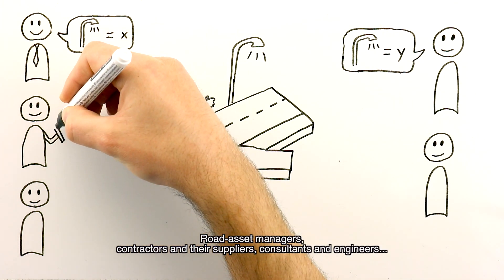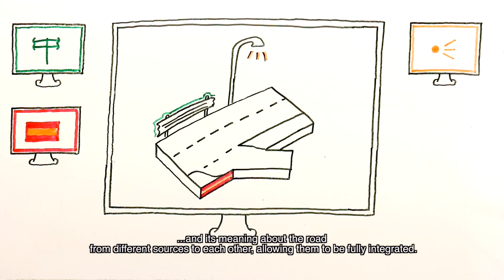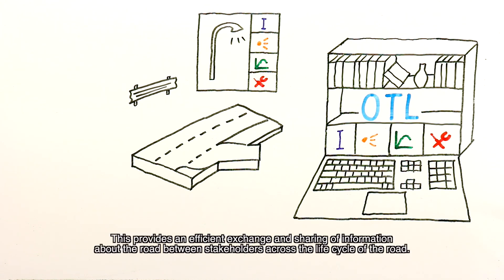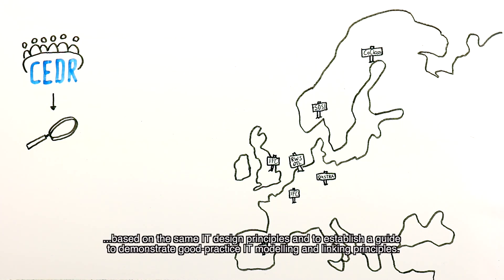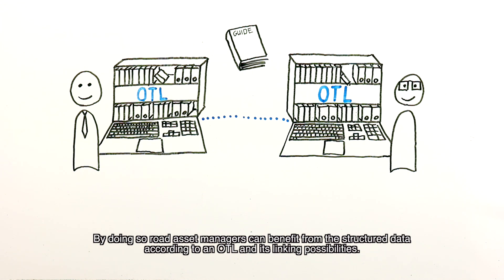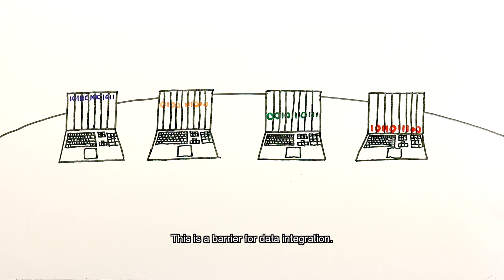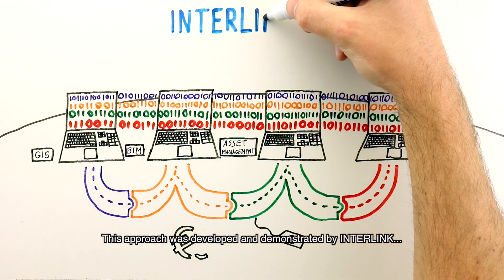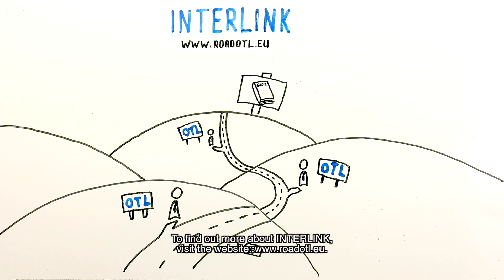Call 2015 BIM: European Road Object Type Library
Under Call 2015 "Asset Information Using BIM", CEDR road authorities are supporting research into the development of a European Road Object Type Library (OTL). This video introduces the INTERLINK research project.